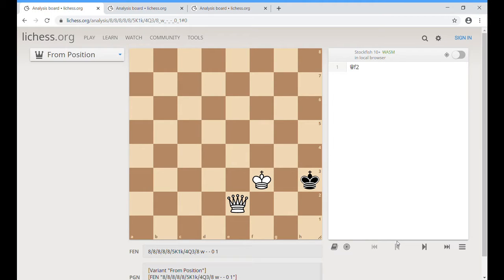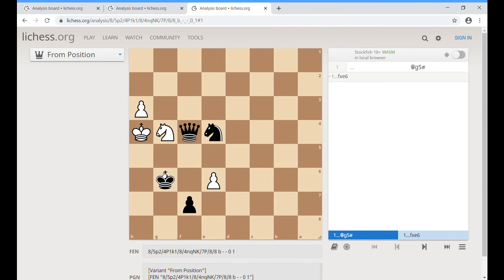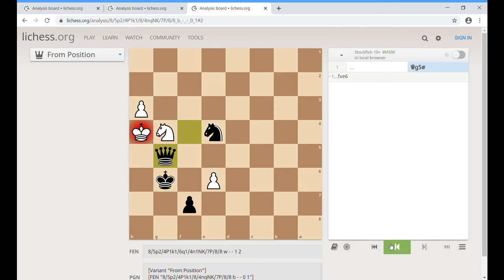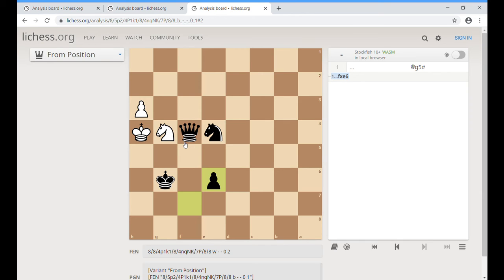How to Play Chess 9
Come learn to play chess with the Library!

 In Part 9 we discuss stalemate. When a stalemate occurs the game ends and it is considered a draw. Check out these books on endgames (the phase of the game where stalemates are most likely to occur) on hoopla: